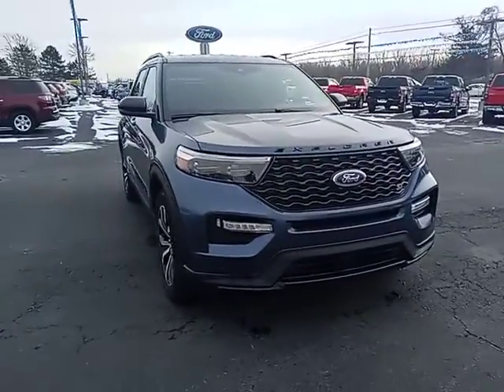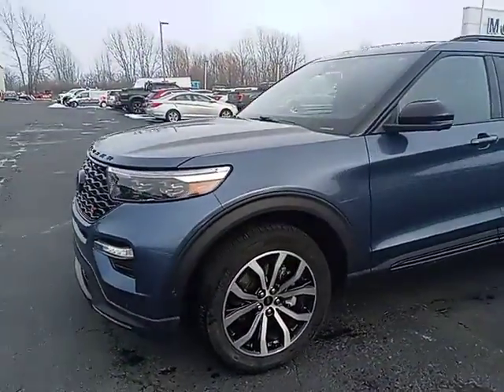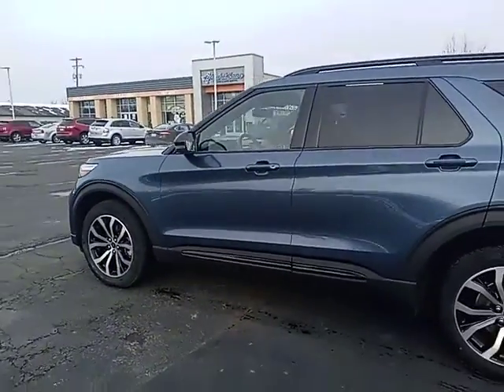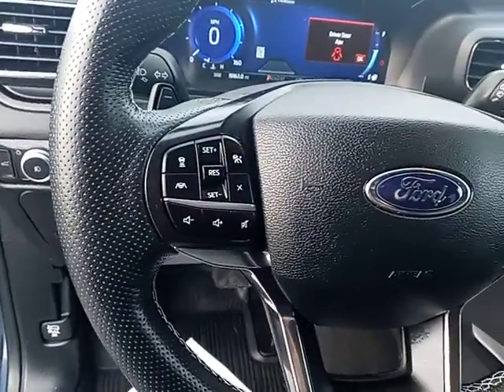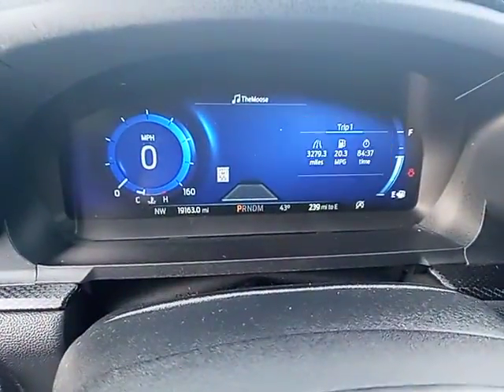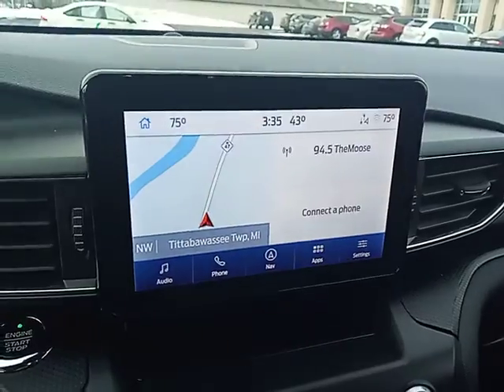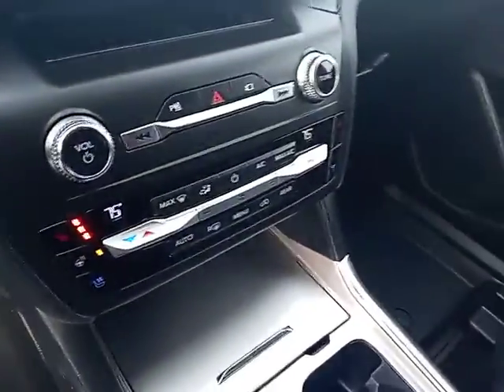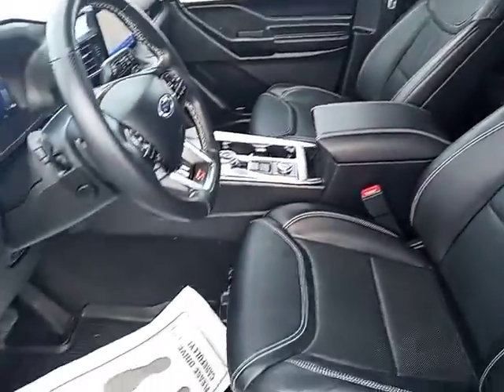2020 Ford Explorer Freeland, Saginaw, Midland, Bay City, Mt. Pleasant MI P7733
Blue Used 2020 Ford Explorer available in Freeland, Michigan at McDonald Ford. Servicing the Saginaw, Midland, Bay City, Mt. Pleasant, MI area.

McDonald Ford
6790 Midland Rd